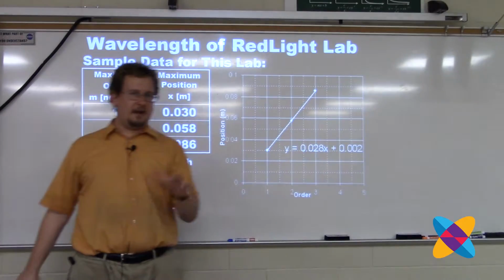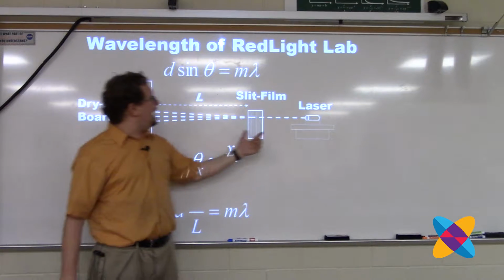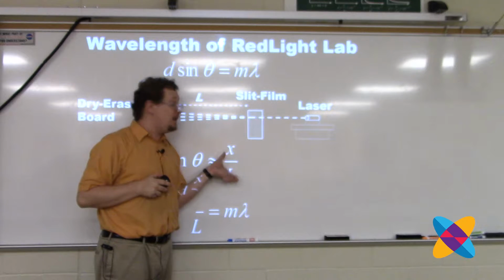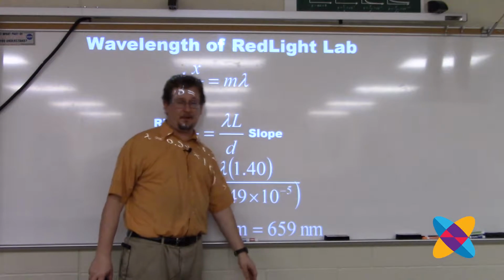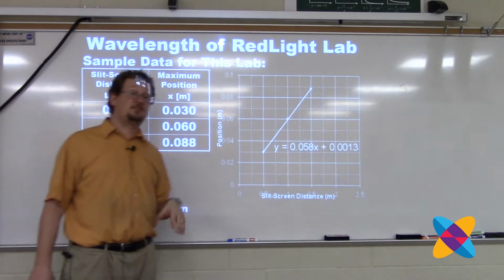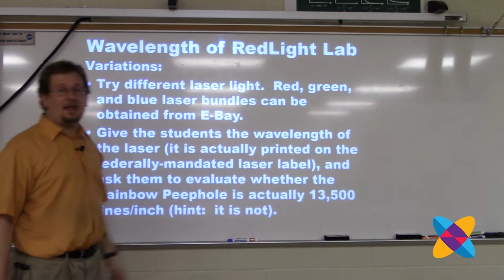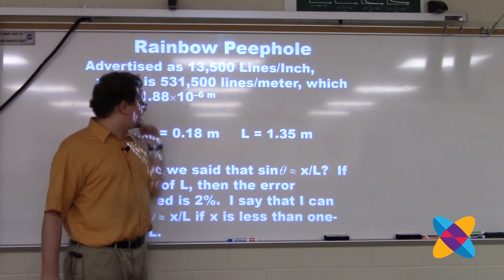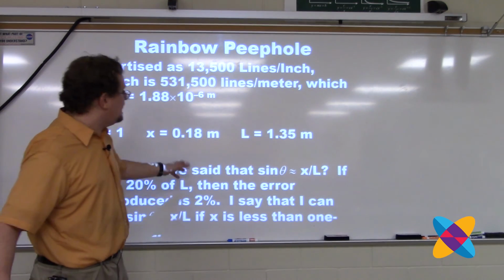5B3 Red light diffraction analysis